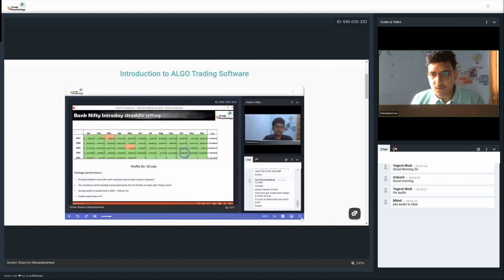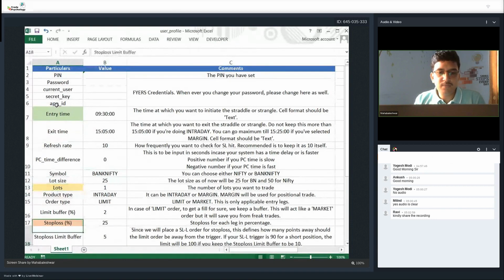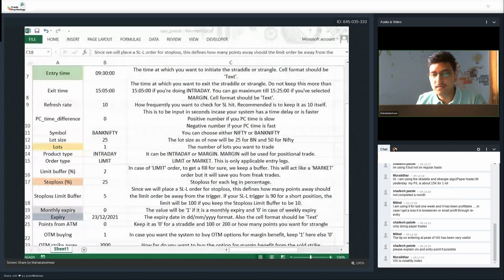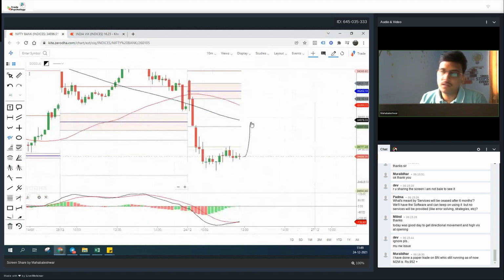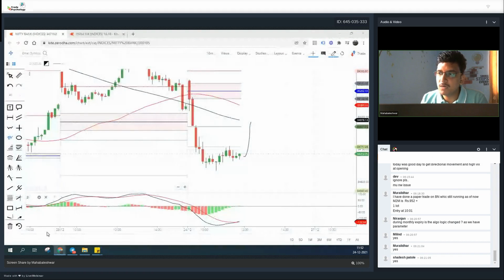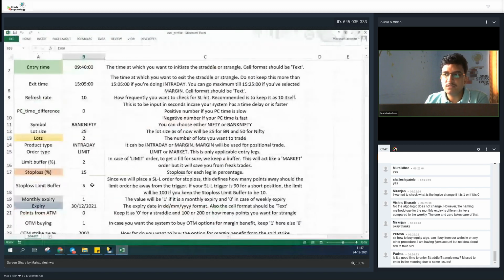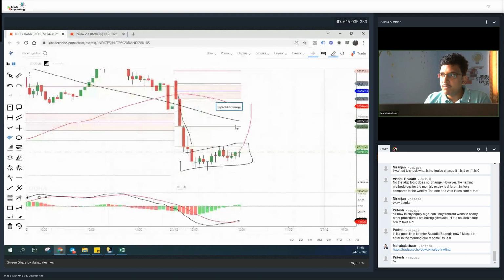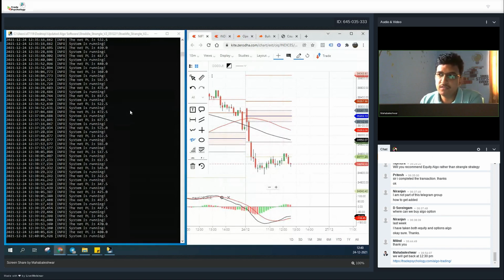How to become systematic trader using ALGO software?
Learning how to earn consistent returns by trading options with risk-defined strategies by following Institutional Data analysis.

Following are the features of Memberships:
# Fully automated Options trading software
# The complete guide to Options Trading concepts
# Learn profitable Weekly Hedging Strategies
# Learn Intraday Trading Strategies [Bonus]
# Mobile Trading Strategies with live demo [Bonus]
# eBook on Price Action Trading [Bonus]
# Market Sentiment Indicator [Tool]
# P&L performance tracker [Tool]

Create a Free Demat on fyers to get the software,

(please reload the page to get access to this group after clicking the link)